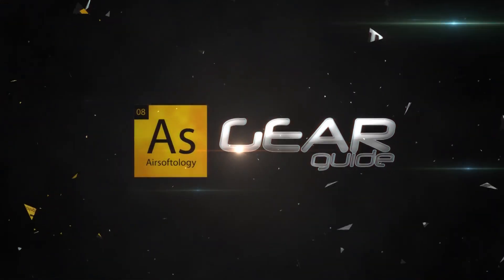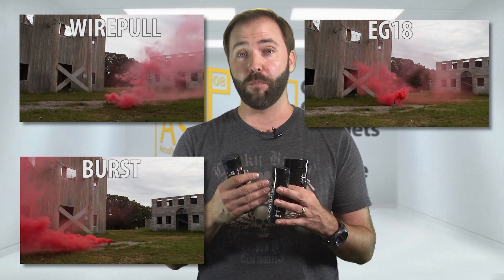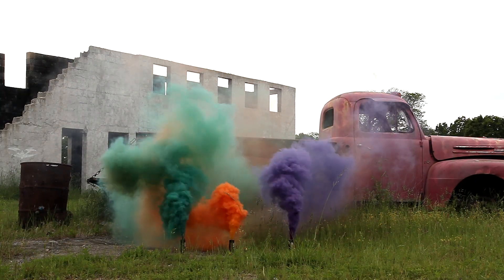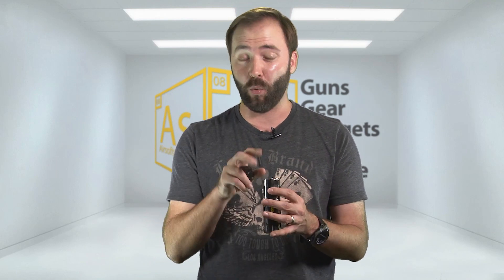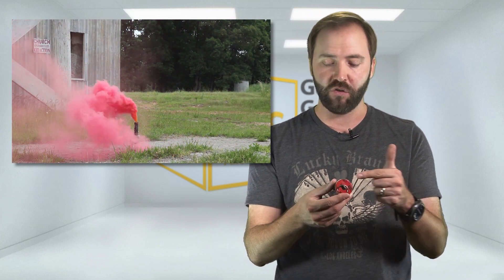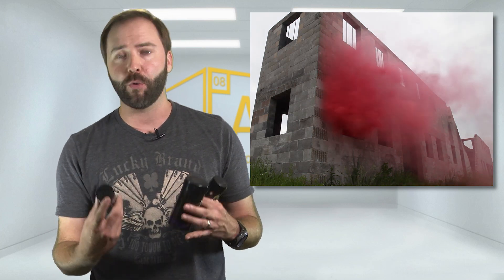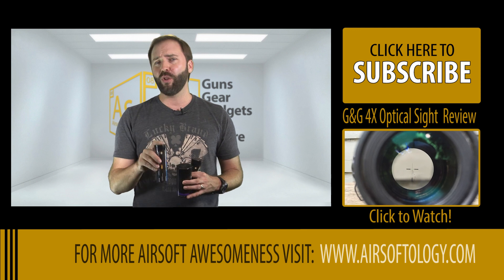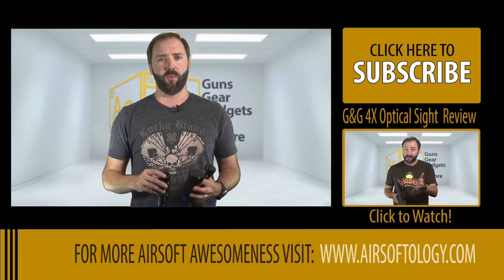Enola Gaye Smoke Grenades | Make Your Own Cover | Airsoftology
We take a look at the entire 2015 Smoke Grenade lineup from Enola Gaye to help you pick the right grenade, and color, for the task.